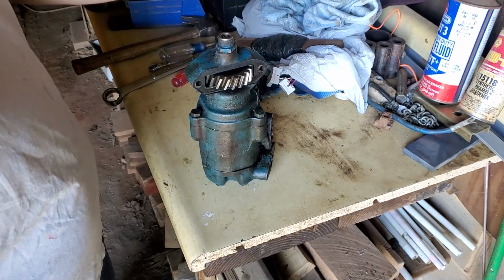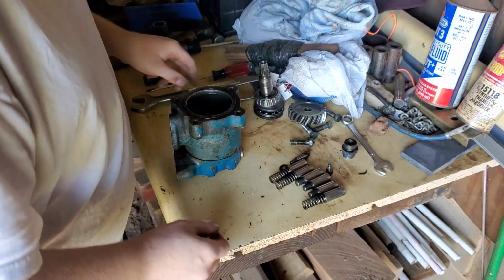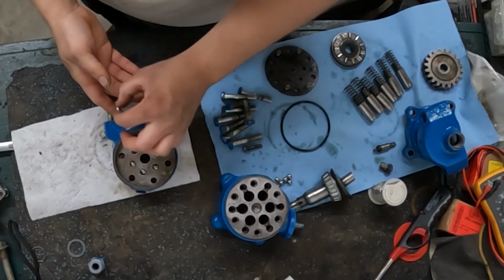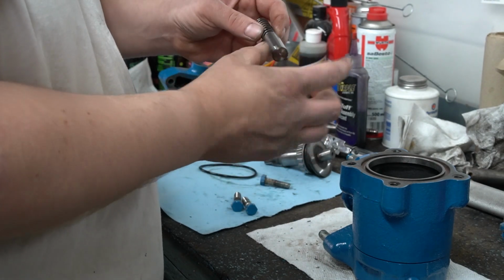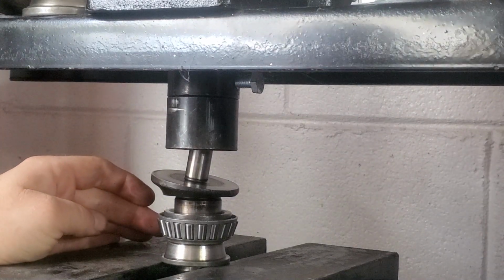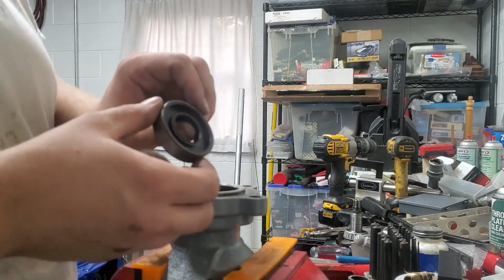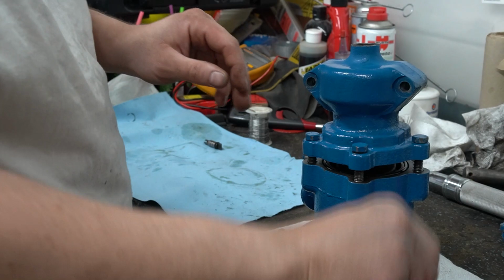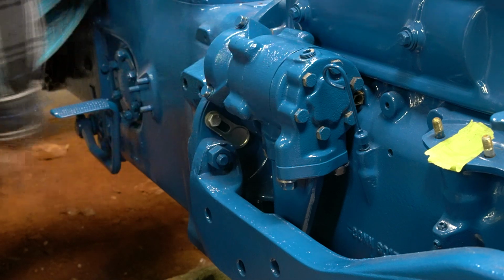Ford Tractor Hydraulic Pump Rebuild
Rebuilding a piston style hydraulic pump on a 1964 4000 Ford Tractor Pump is the same as any piston pump from 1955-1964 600/601, 700/701, 800/801, 900/901 and 2000 and 4000 4-cylinder tractors.